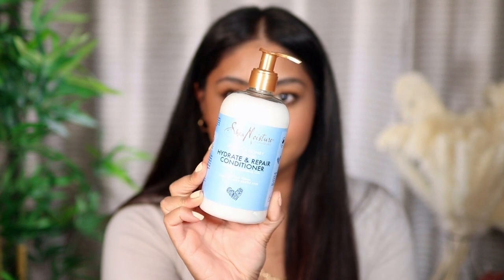SKINCARE, BODYCARE & HAIRCARE HAUL!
GLOW RECIPE Banana Soufflé Moisture Cream